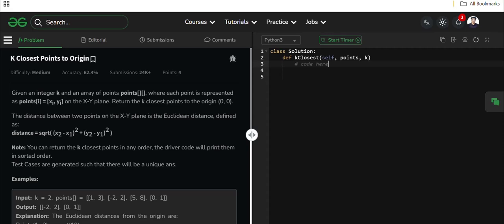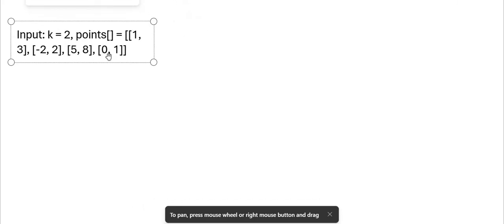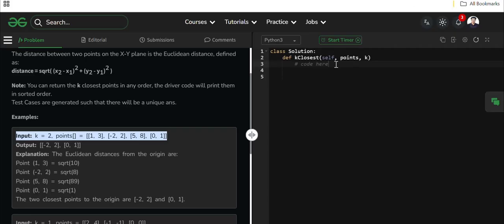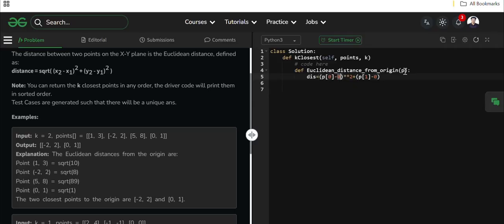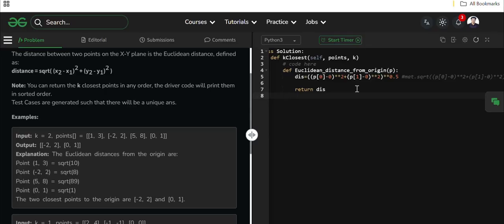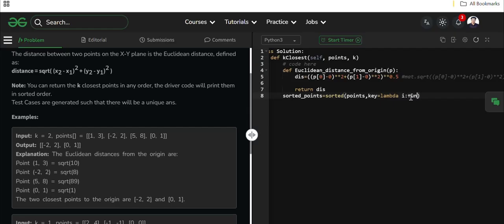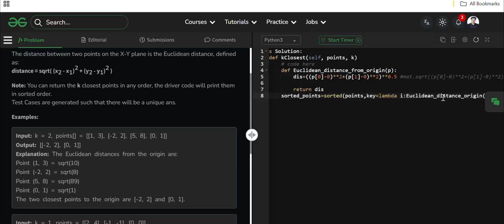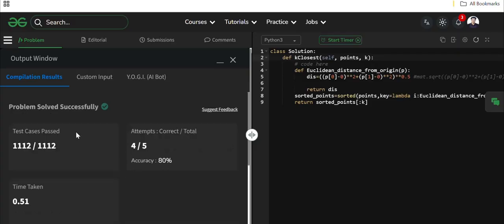K Closest Points to Origin | GeeksforGeeks Medium Problem | Python Sorting Solution Explained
In this video, we solve the GeeksforGeeks Medium level problem — “K Closest Points to Origin” using Python with a simple and elegant sorting-based approach.
Instead of using heaps or complex data structures, we rely on the Euclidean distance formula and the sorted() function in Python to efficiently get the K closest points.

🔹 Topics Covered:

Problem explanation and visualization

Understanding Euclidean distance from the origin

Python’s sorted() with custom key for sorting

Step-by-step dry run and explanation

👨‍💻 Code written in: Python 3
💡 Difficulty: Medium
📚 Platform: GeeksforGeeks